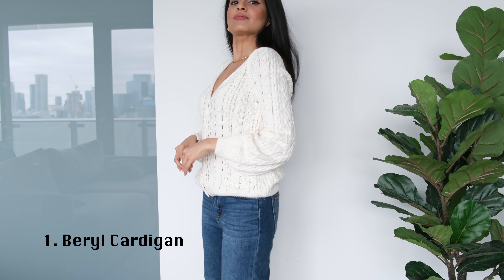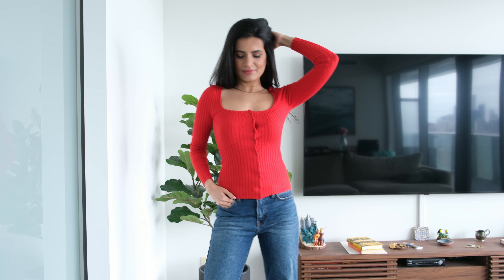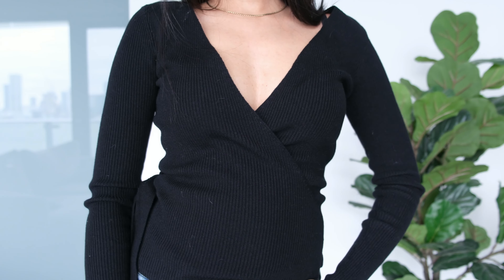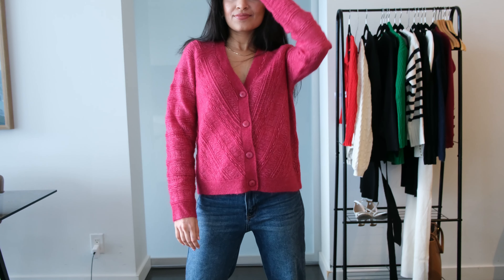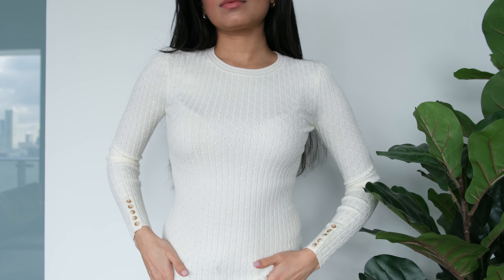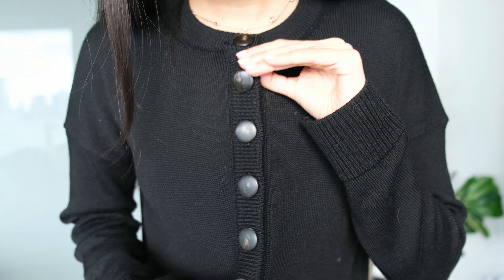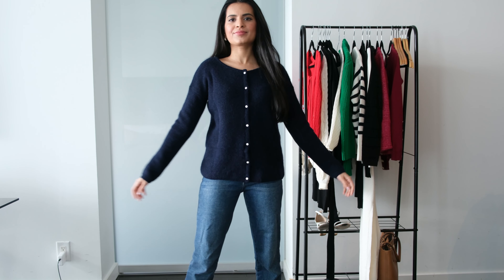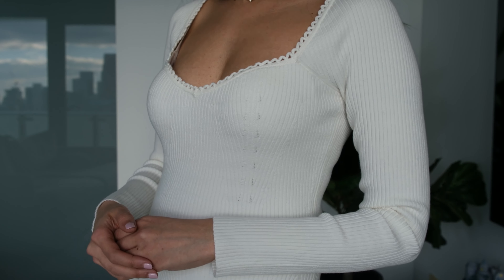SEZANE | 15 KNITWEAR PIECES REVIEWED (watch before you buy!)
Sezane has some beautiful knitwear pieces in their 2024 collection. In this video, I have reviewed 15 Sezane knitwear pieces (includes sezane dresses and sweaters). I did a try-on haul for all 15 pieces and reviewed everything from material, fit / sizing and style so you can make the best purchase decision. Whether you are looking to build a capsule wardrobe or wear to your next vacation, this video has you covered. A lot of these knitwear pieces can not only be worn in winter but also during spring season.

My Measurements:
Waist: 24
Bust: 32

Content:
00:00 Introduction
00:05 Beryl Cardigan
00:47 Ambroise Cardigan
1:25 Wilson Cardigan
2:02 Leonore Jumper
2:42 Keyla Cardigan
3:12 Eya Cardigan
3:50 Emilia Jumper
4:28 Dita Jumper
5:17 Gabriela Dress
5:49 Evelyn Dress
6:18 Leontine Jumper
6:44 Paulo Jumper
7:16 Gaspard Cardigan
7:47 Barry Cardigan
8:03 Amandine Dress